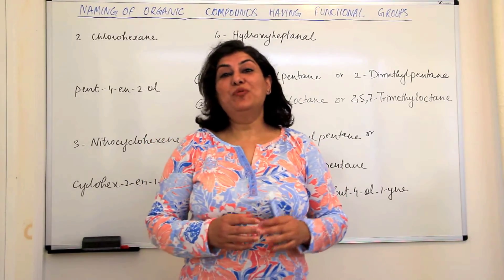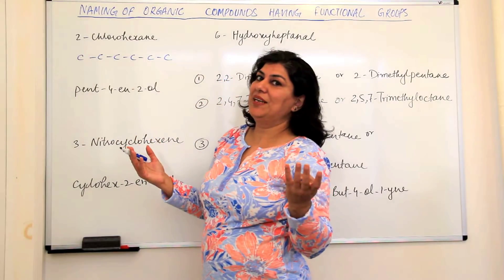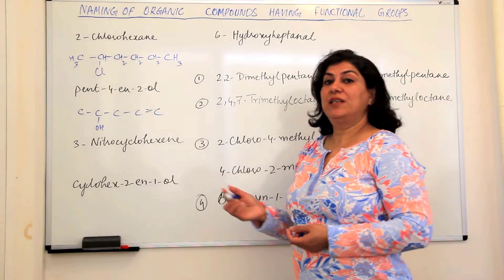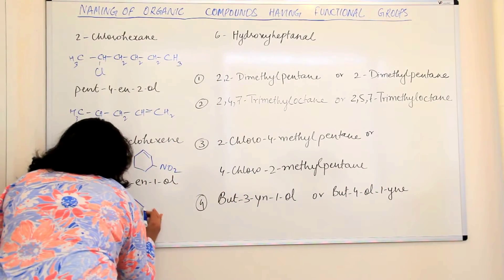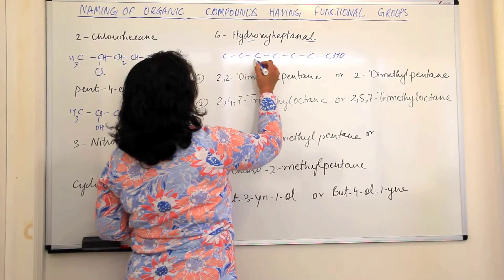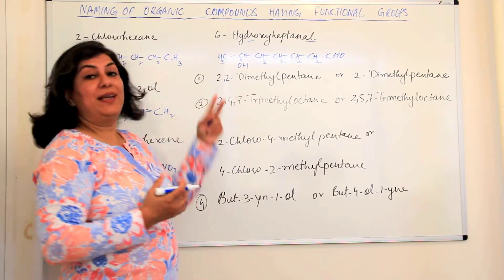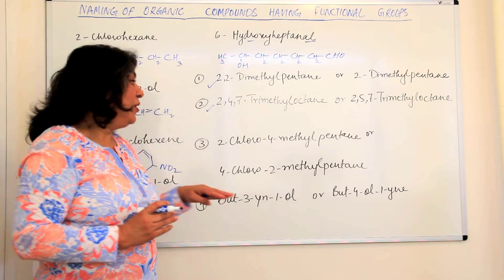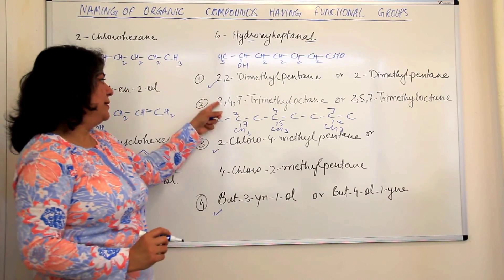XI- Ch 12 # 16 - IUPAC Nomenclature (Part 8) - Naming of Organic Compounds Practice Questions.